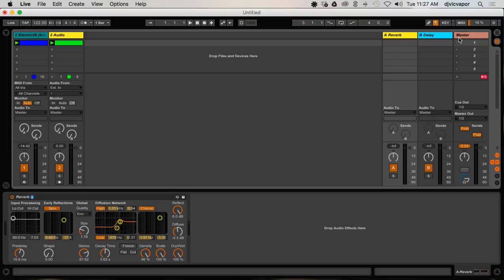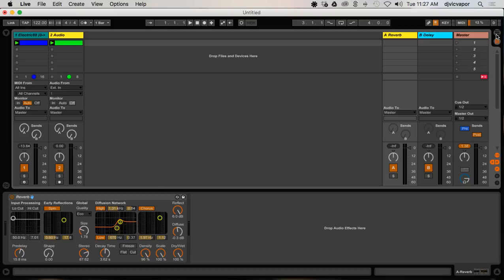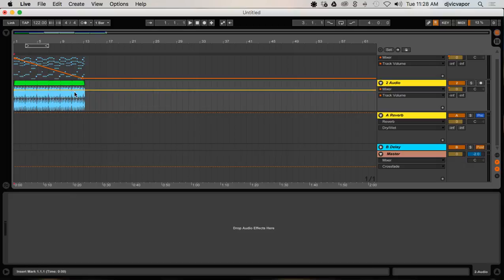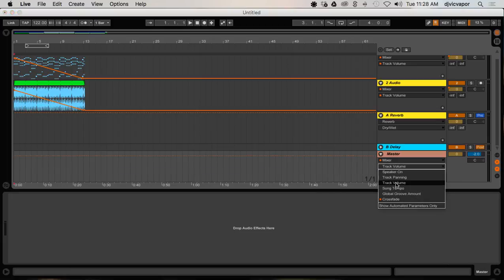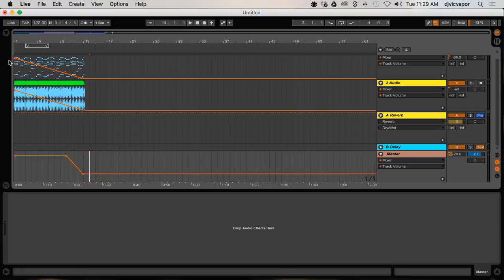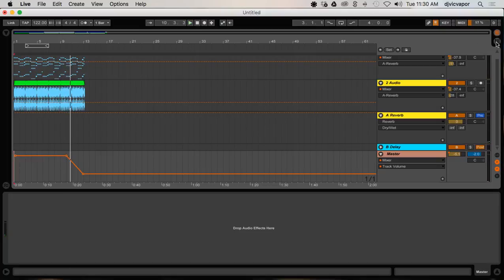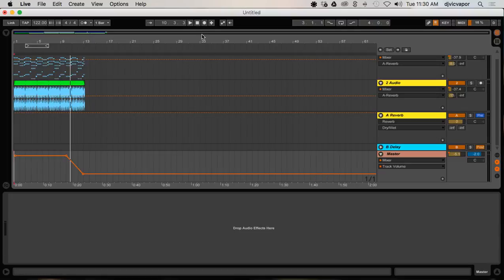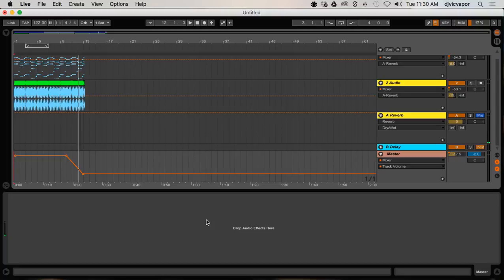Ableton Live - Advanced Concepts - Fading To Reverb Technique - feat. (djvicvapor)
In this Ableton Live tutorial I will explore the reverb fade technique used to create atmospheric space when tracks fade away.